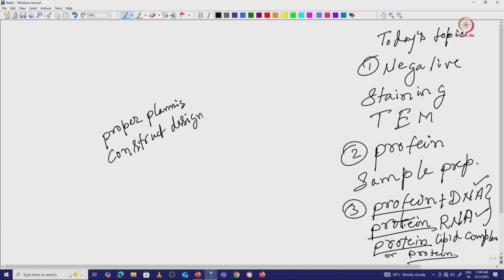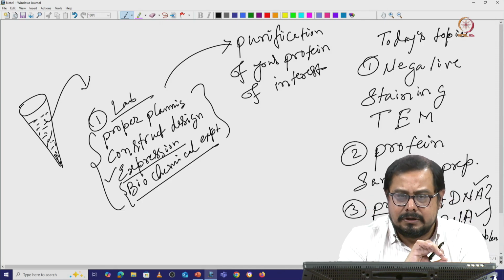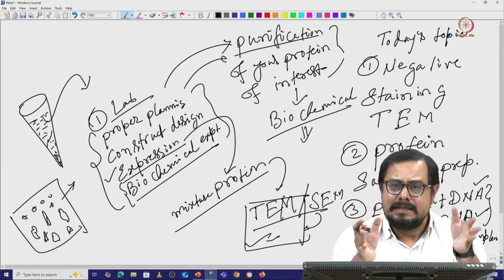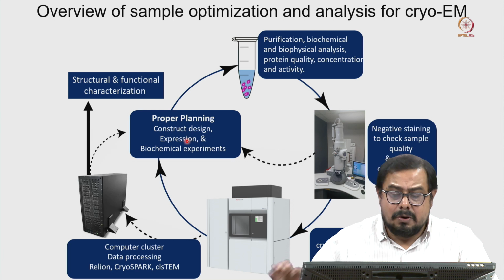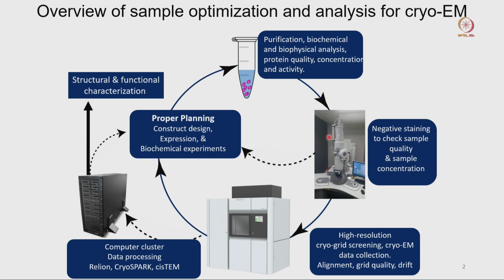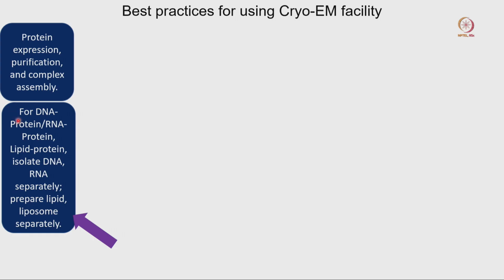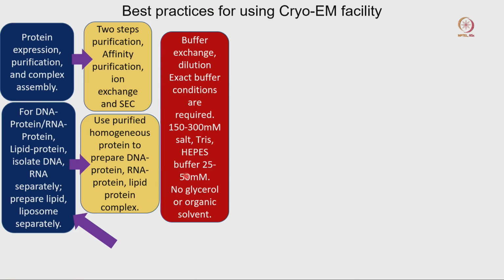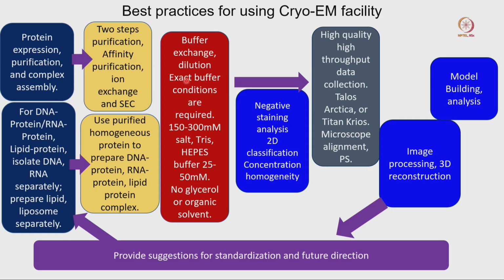Lec 27 Sample Preparation & Determination for TEM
biological sample preparation, protein concentration, negative staining, quality check